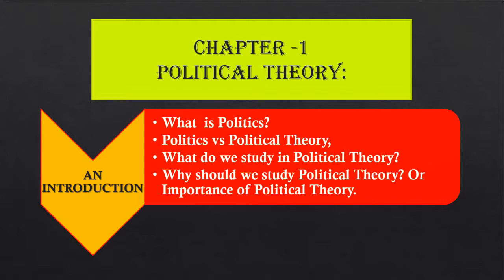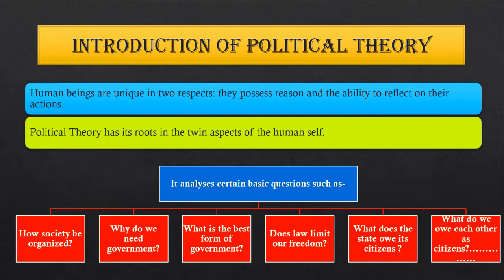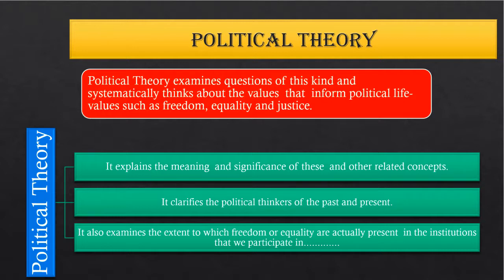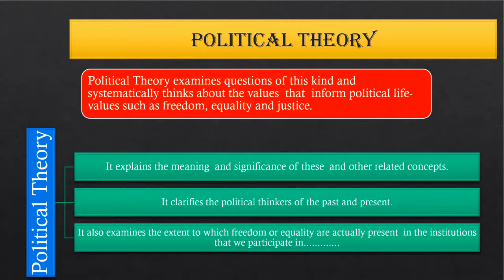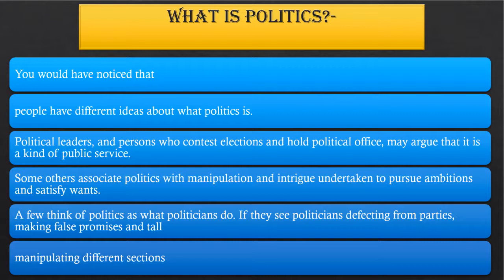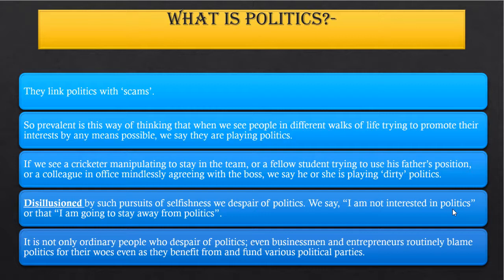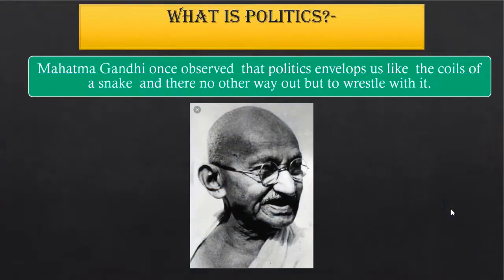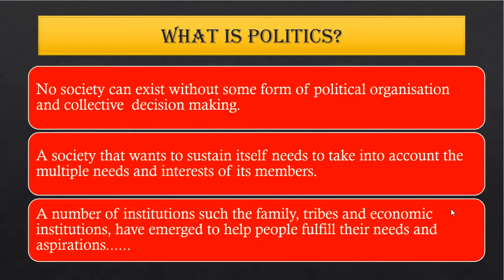Chapter 1 political theory